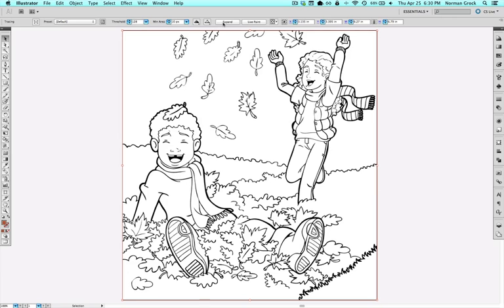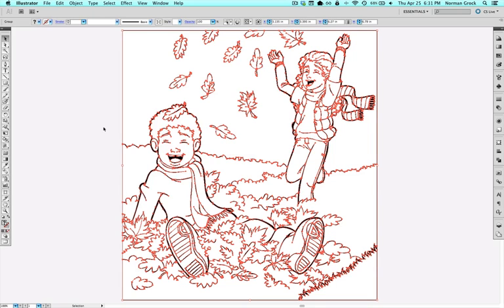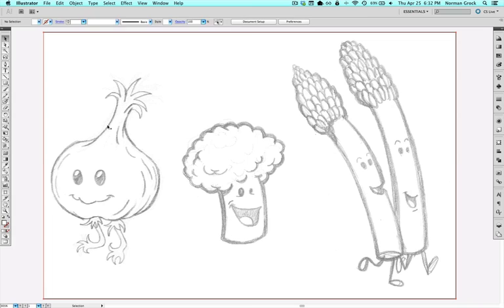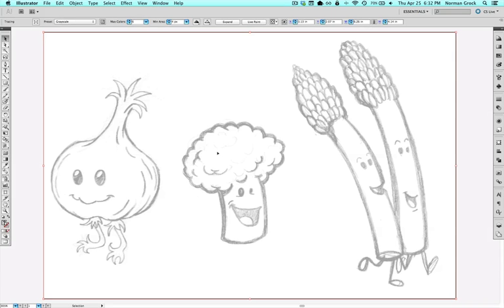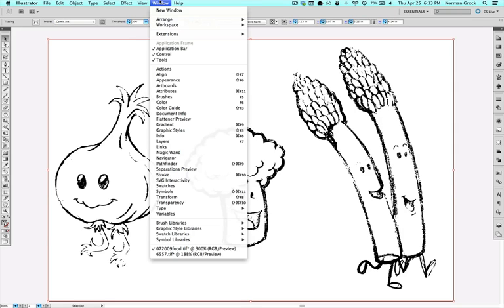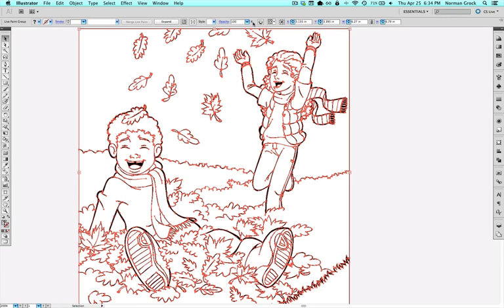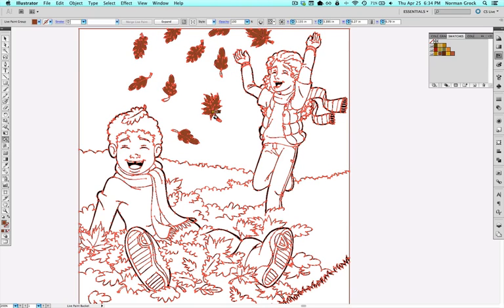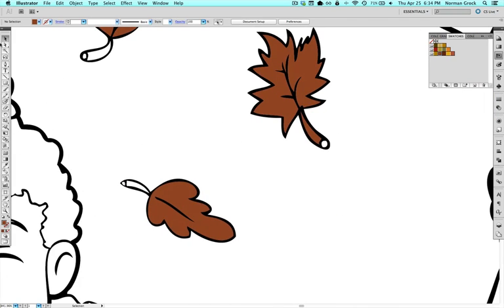Creating a vector graphic from a bitmap image in Adobe Illustrator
In this edition of the Once Upon a Sketch screen cast we show you how to use the live trace tool in Adobe Illustrator. In Adobe Illustrator CS two Adobe added a handy tool called the live trace tool which allows you to convert bitmap images into a vector based image very easily. Check out the video to learn how.